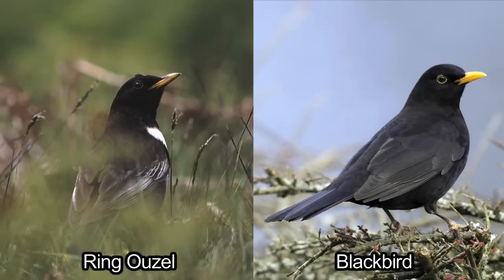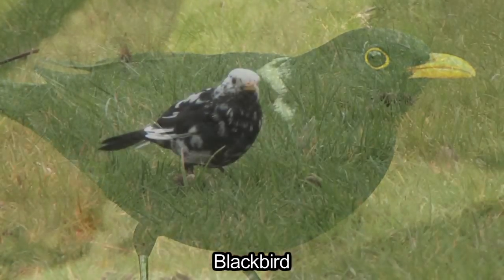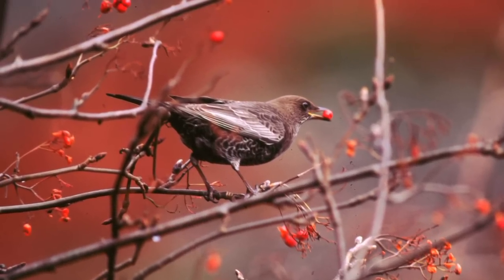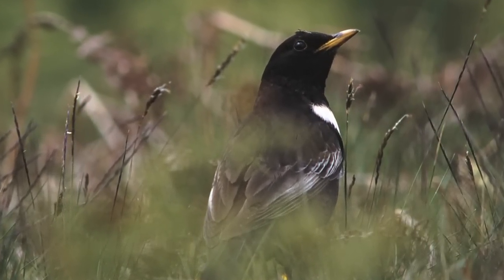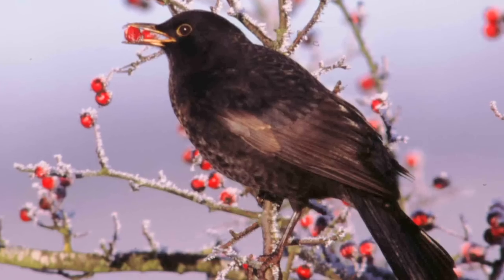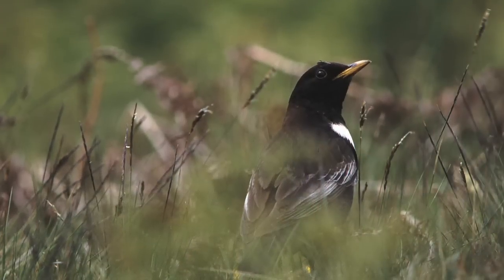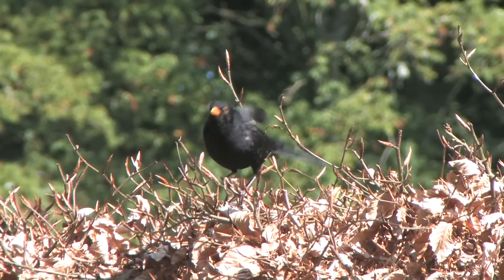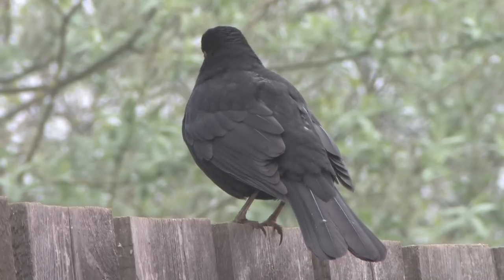BTO Bird ID - Ring Ouzel and Blackbird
With Ring Ouzel migration about to reach its peak this wonderful thrush can turn up almost anywhere. Check out the latest identification video to help separate this species from Blackbird, both on the ground, in flight and by song.